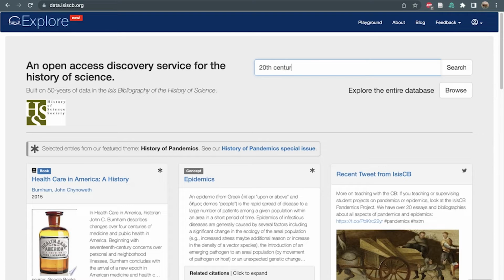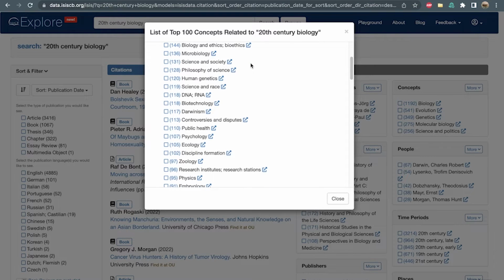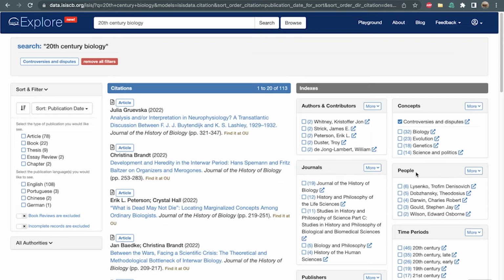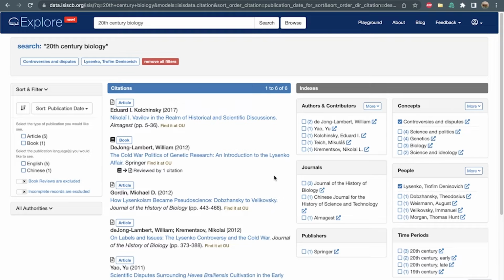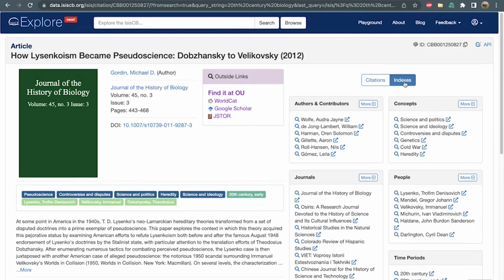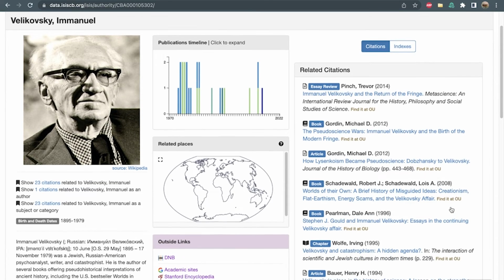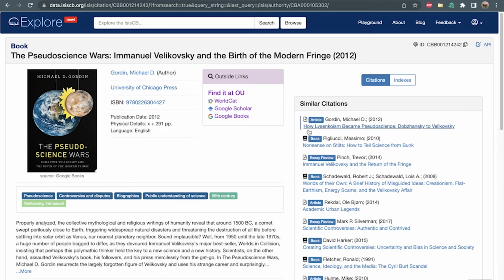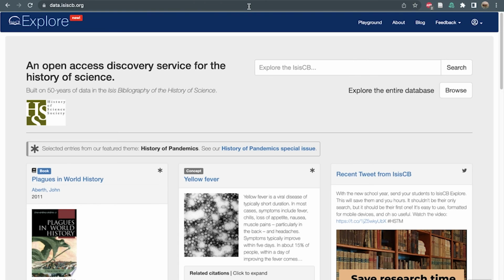Finding a Research Paper Topic with IsisCB Explore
IsisCB Explore is a great tool for identifying topics for student research papers. This video shows how in a few minutes one might go from a broad topic to a very specific one. Additionally, since this is done in a bibliographic database, the process results in a citation list of relevant works.